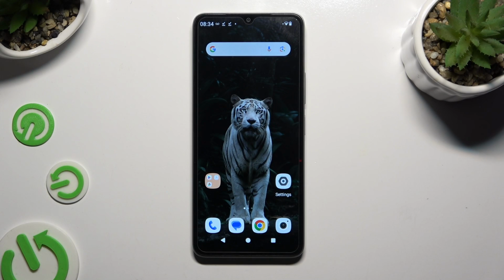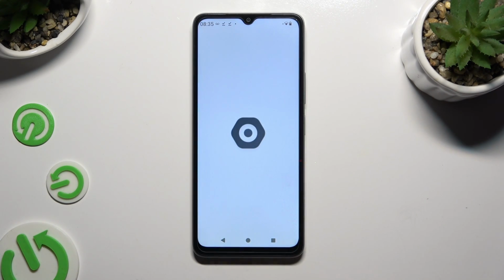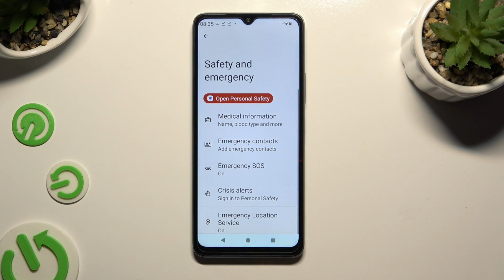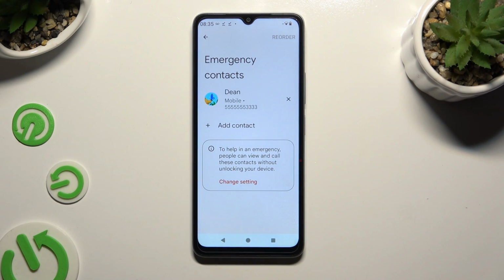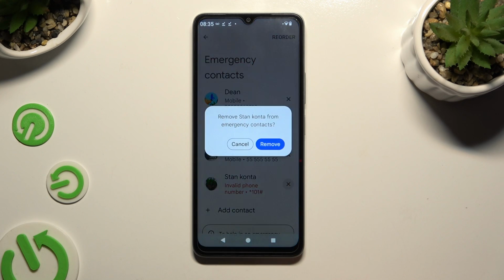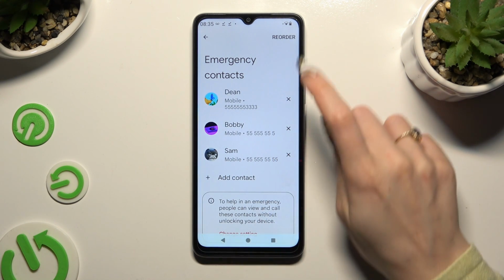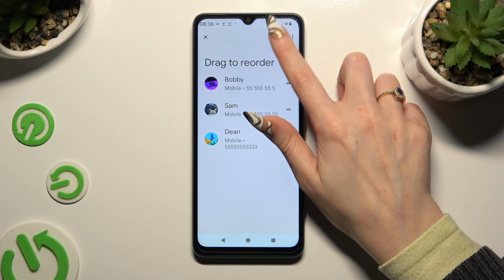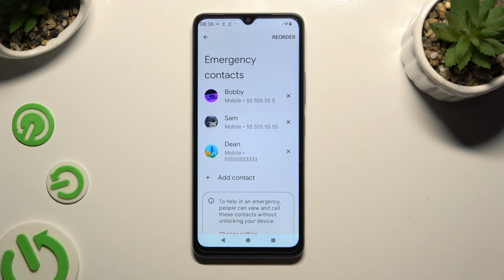How to Add Emergency Numbers on REDMI A3 - Selecting Emergency Contacts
Learn how to prioritize safety and preparedness on your Redmi A3 smartphone by managing emergency contacts with our simple tutorial. In this video, we guide you through the process of setting up and managing emergency contacts, ensuring that help is readily available when needed.